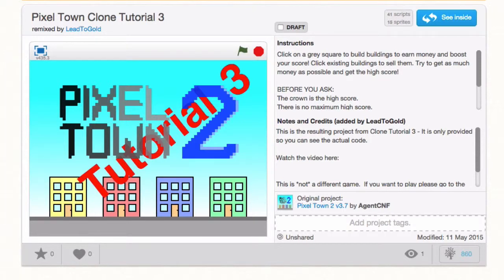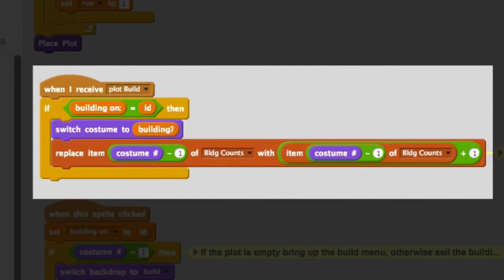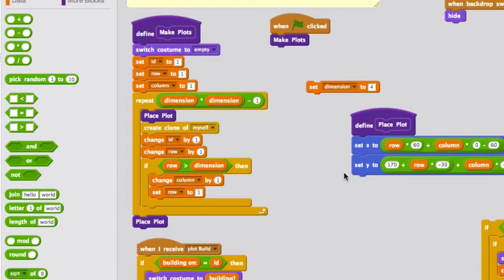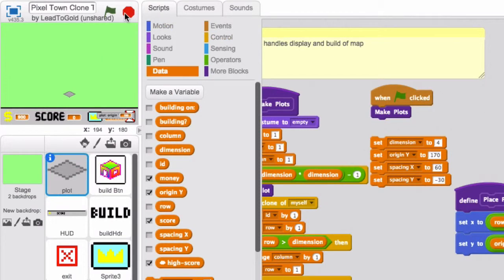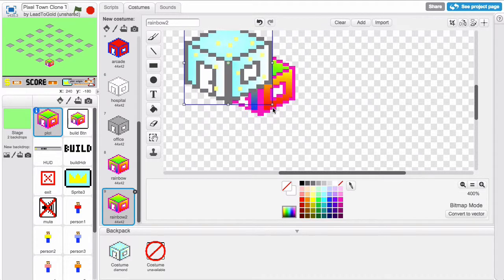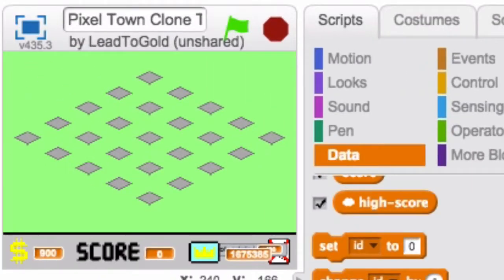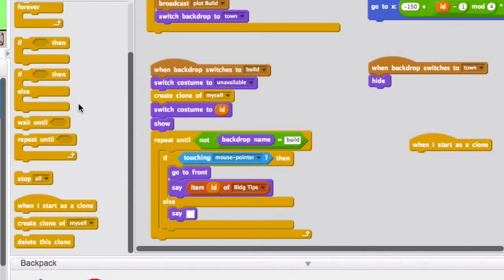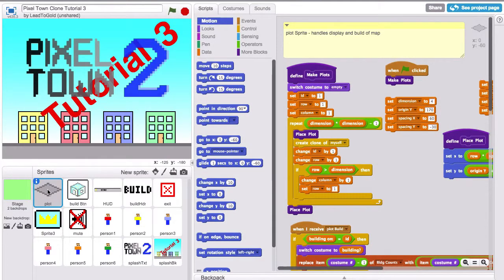LTG's Clone Tutorial 3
The third part of LeadToGold’s Scratch clone tutorial using Pixel Town 2 by AgentCNF